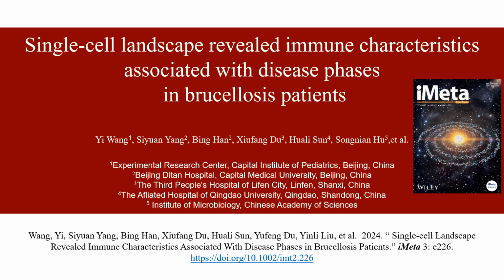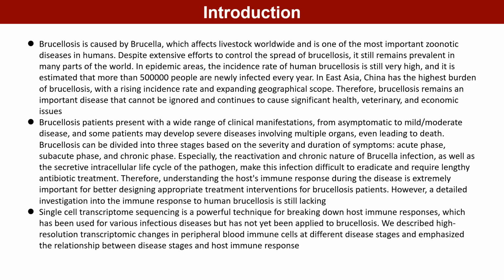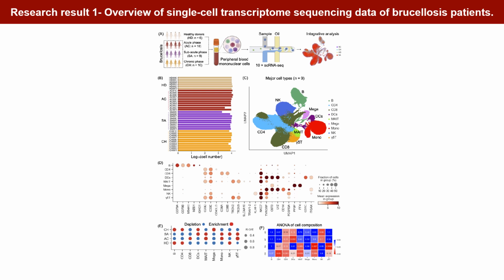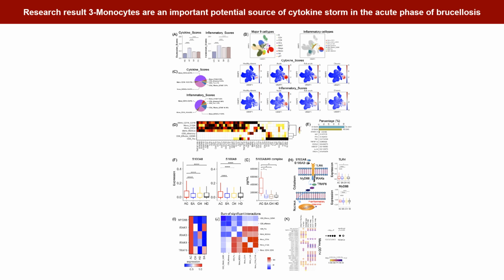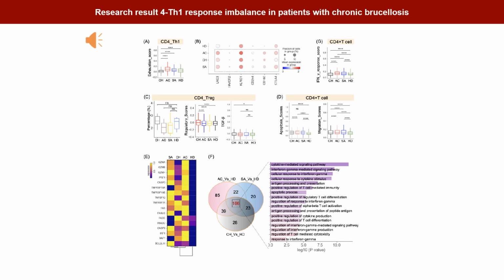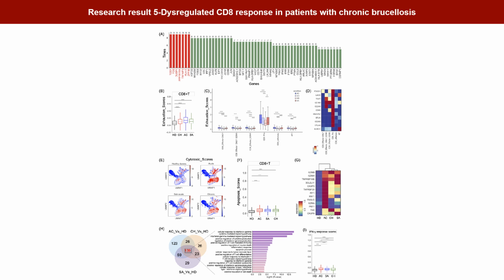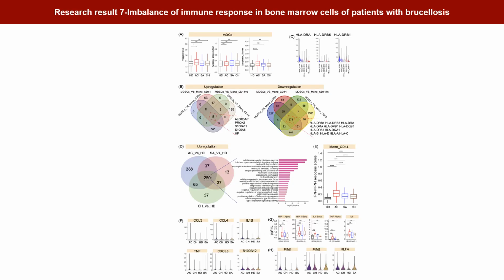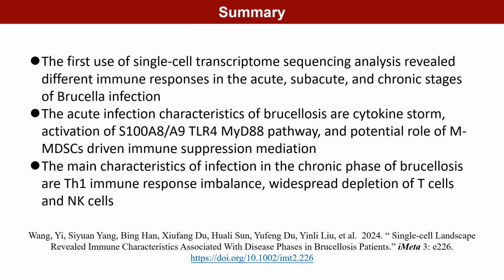Single-cell revealed immune characteristics associated with disease phases in brucellosis patients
RESEARCH ARTICLE
Open Access
Single-cell landscape revealed immune characteristics associated with disease phases in brucellosis patients
Yi Wang, Siyuan Yang, Bing Han, Xiufang Du, Huali Sun, Yufeng Du, Yinli Liu, Panpan Lu, Jinyu Di, Laurence Don Wai Luu, Xiao Lv, Songnian Hu, Linghang Wang, Rongmeng Jiang
Yi Wang, Siyuan Yang, Bing Han, and Xiufang Du contributed equally to this study.
Abstract
A comprehensive immune landscape for Brucella infection is crucial for developing new treatments for brucellosis. Here, we utilized single-cell RNA sequencing (scRNA-seq) of 290,369 cells from 35 individuals, including 29 brucellosis patients from acute (n = 10), sub-acute (n = 9), and chronic (n = 10) phases as well as six healthy donors. Enzyme-linked immunosorbent assays were applied for validation within this cohort. Brucella infection caused a significant change in the composition of peripheral immune cells and inflammation was a key feature of brucellosis. Acute patients are characterized by potential cytokine storms resulting from systemic upregulation of S100A8/A9, primarily due to classical monocytes. Cytokine storm may be mediated by activating S100A8/A9-TLR4-MyD88 signaling pathway. Moreover, monocytic myeloid-derived suppressor cells were the probable contributors to immune paralysis in acute patients. Chronic patients are characterized by a dysregulated Th1 response, marked by reduced expression of IFN-γ and Th1 signatures as well as a high exhausted state. Additionally, Brucella infection can suppress apoptosis in myeloid cells (e.g., mDCs, classical monocytes), inhibit antigen presentation in professional antigen-presenting cells (APCs; e.g., mDC) and nonprofessional APCs (e.g., monocytes), and induce exhaustion in CD8+ T/NK cells, potentially resulting in the establishment of chronic infection. Overall, our study systemically deciphered the coordinated immune responses of Brucella at different phases of the infection, which facilitated a full understanding of the immunopathogenesis of brucellosis and may aid the development of new effective therapeutic strategies, especially for those with chronic infection.

Graphical Abstract
Single-cell RNA sequencing of 290,369 cells from 29 brucellosis patients and 6 healthy donors reveals distinct immune profiles across acute, subacute, and chronic phases of the disease. Acute patients experience a cytokine storm triggered by classical monocytes, potentially mediated by the S100A8/A9-TLR4-MyD88 signaling pathway. Chronic patients exhibit a dysregulated Th1 response, characterized by reduced expression of IFN-γ and Th1-associated gene signatures, alongside T and NK cell exhaustion. This investigation sheds light on the complex immunopathogenesis of brucellosis, providing valuable insights that may facilitate the development of novel therapeutic strategies, particularly for managing chronic infections.